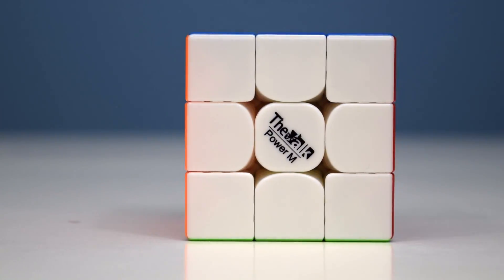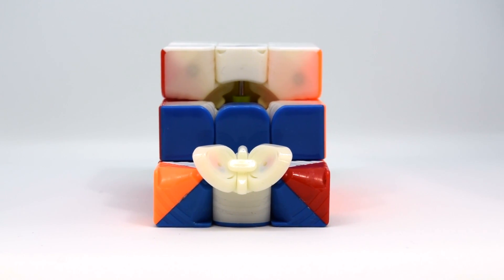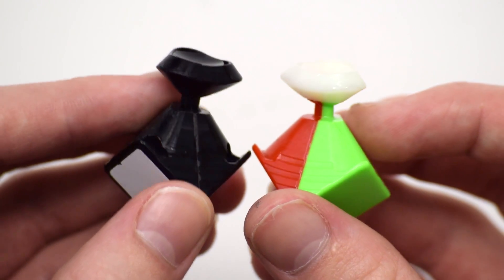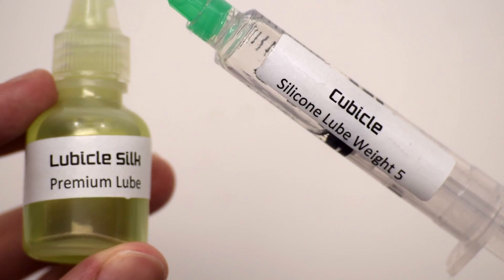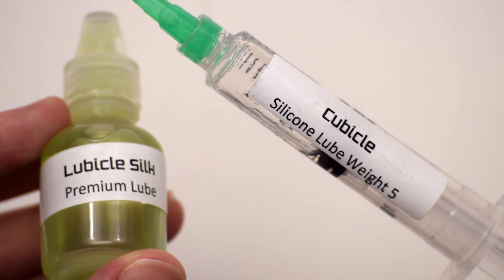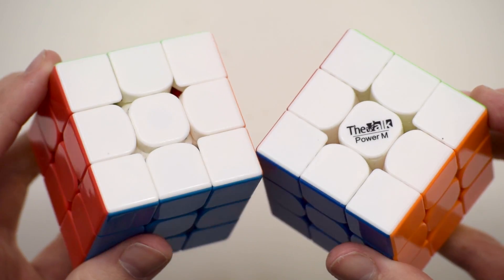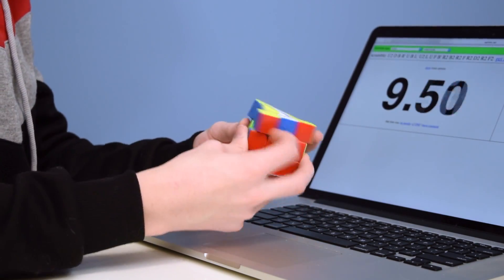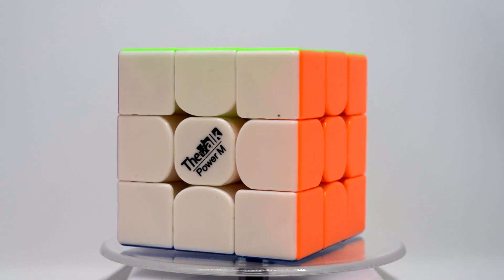Valk3 Power M Quick Review | thecubicle.us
Buy this cube here:
The Valk3 Power M:

Check out TheCubicle on Social Media!